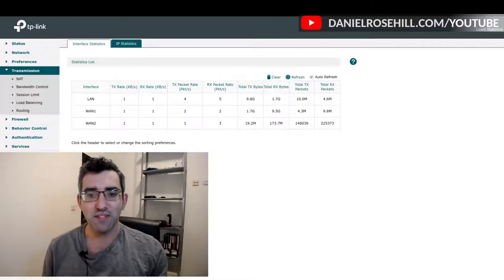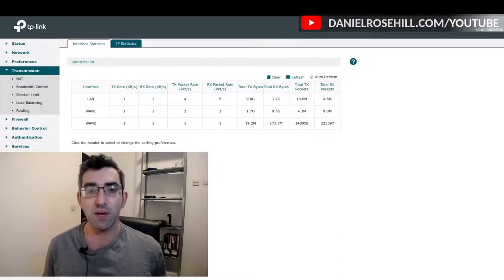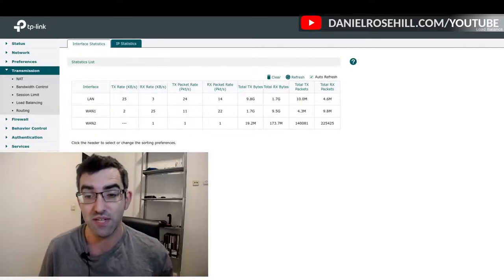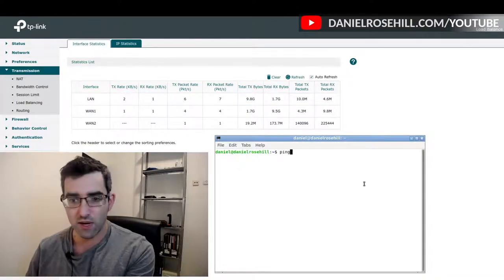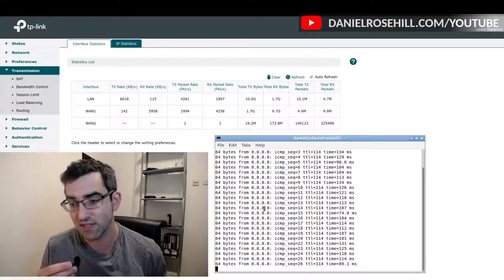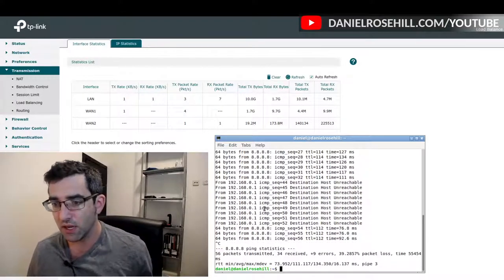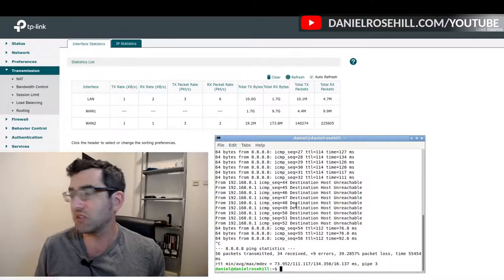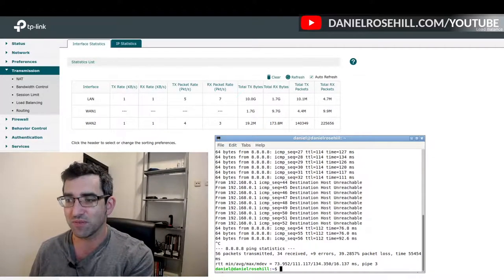TP-Link TL-R470T+ load balancing router: testing failover time from ISP to cellular (ping test)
To repeat the process I went through with the TP-Link TL MR 100, I time-tested failover on the TP-Link RL-R470T+ load balancer by pulling out the ethernet feeding the load balancer with ISP connectivity into my primary WAN. It took about 30 seconds for the load balancer to fail over to WAN 2 and bring back connectivity to my network. Surprisingly, it took more like 40 seconds to get from cellular back onto ISP after I reconnected the port.

== Production notes ==*

Camera:
Audio:
Stabilization:
Lighting:
Postproduction:
Other notes: